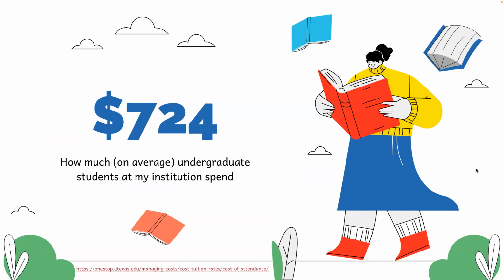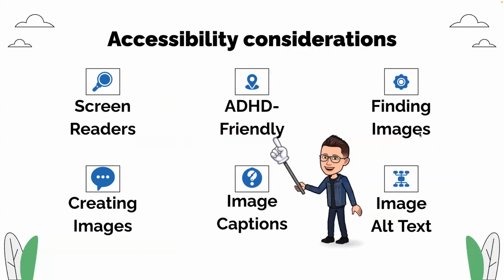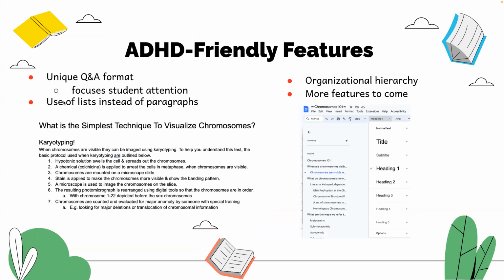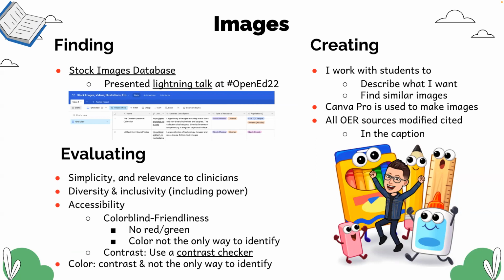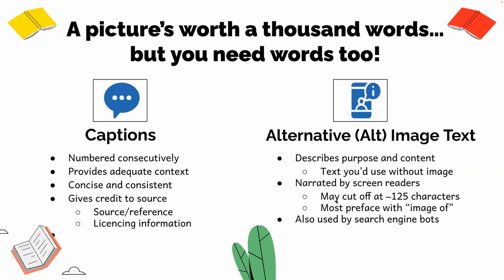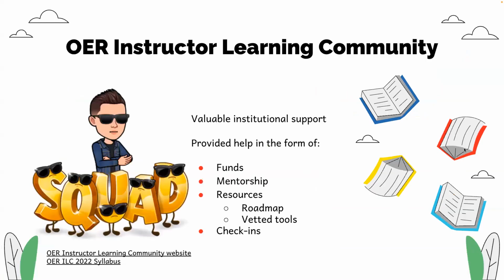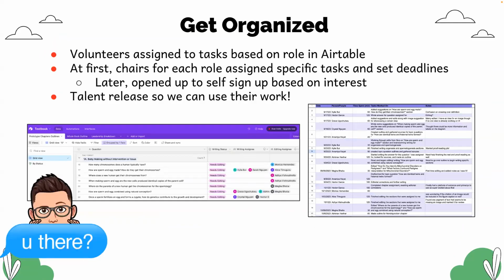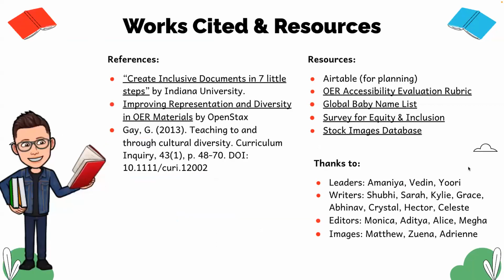Developing and Implementing an Open Source Textbook with a Little Help From My Friends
2023 Open Education Conference
Session: 217
Authors: Nico Osier